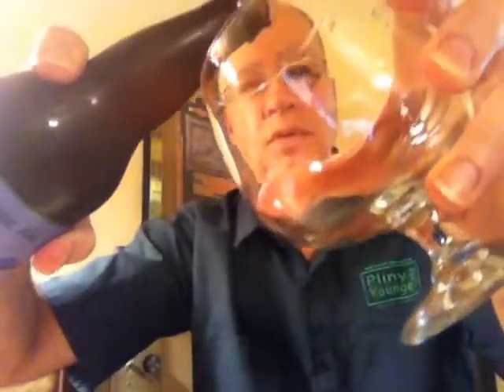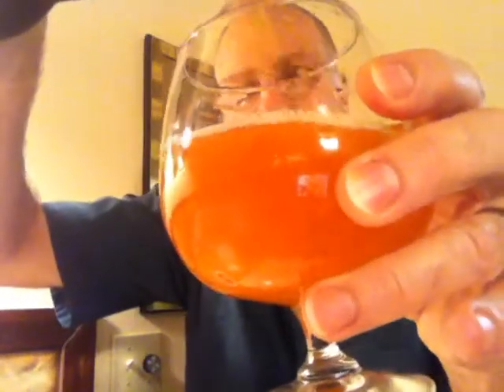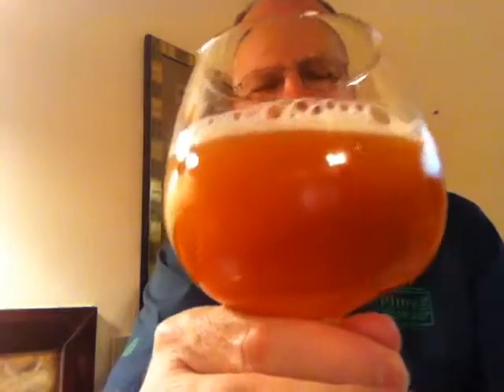Beer Review #69 - Cocoa Beach Pale Ale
Pale Ale with some forward hops.  Kept my interest as a hop head.  Nice flavor. 3.5 out of 5 stars.